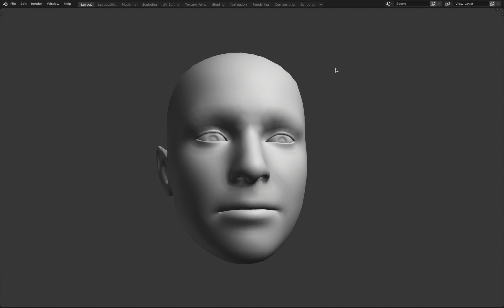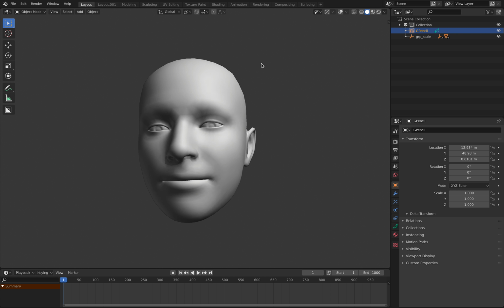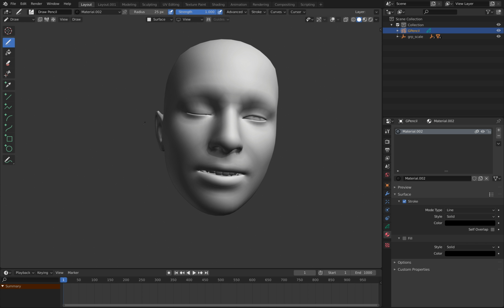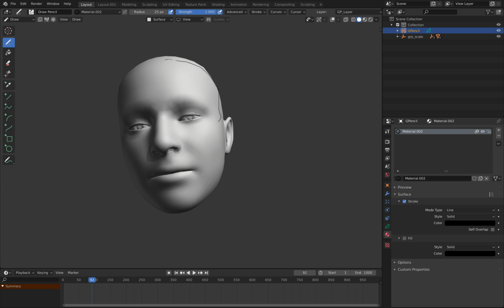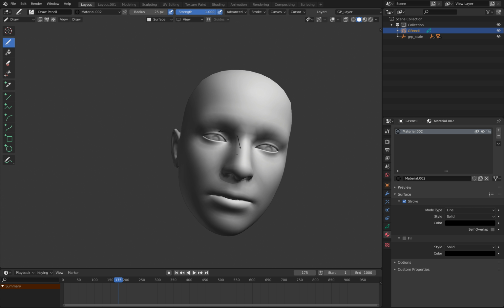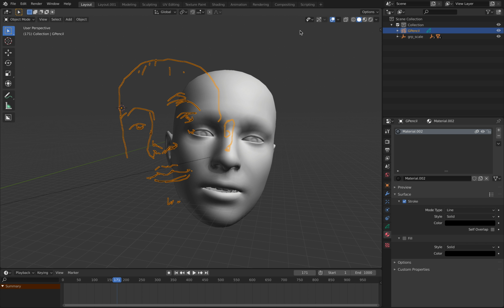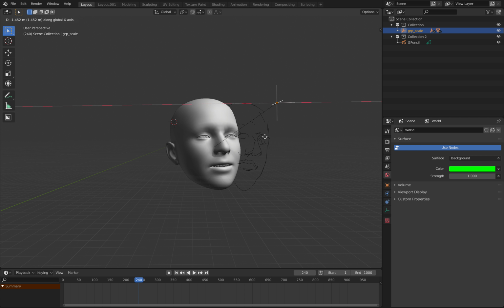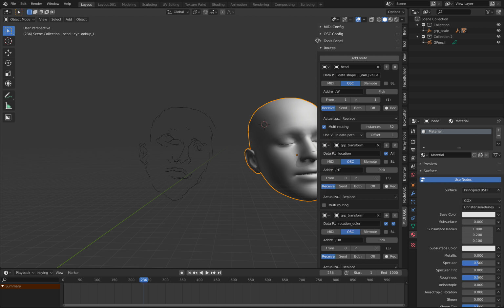SUSHI SKETCHBOOK / Sketching Tracing 3D Mesh using Grease Pencil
Here is another new show of Blender Sushi Channel, I call it "Sushi Sketchbook". Basically a show where I will just be a talking head, talking about any topic and I will be drawing and doodling in real time form start to the end. That's pretty much it.

A show about nothing: just talking head and drawing inside Blender. Or 3D sculpting. Or something to do with talking head.

NOTE:
Ideally there should not be lag in this live sketchbook video. But the recording session seems to slow down my MacBookPro processor. I will try a different method next time.